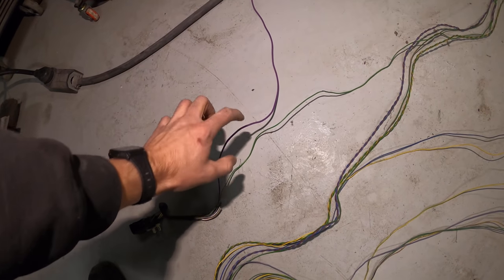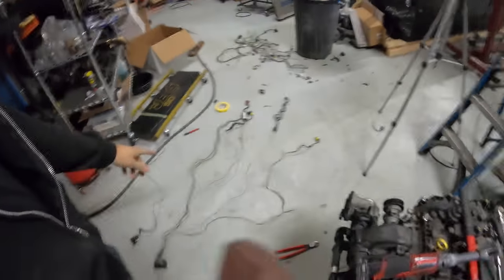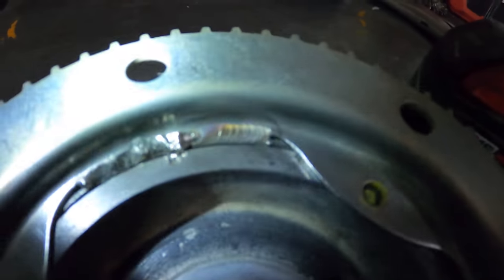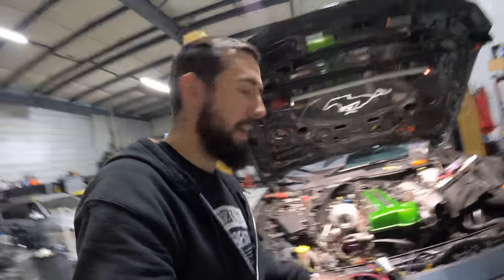Pt.5 | 2JZ 2015 Ford Mustang Build! ( Manual Conversion )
Making huge progress on the 2JZ GTE swapped S550 2015 Mustang! In this episode, we go over a few things to convert the car from an automatic to a manual transmission! We get the driveshaft figured out, installed a clutch pedal, cable throttle conversion ( out of 240sx ), and figured out some more of the engine bay wiring to trick the Can bus to working!